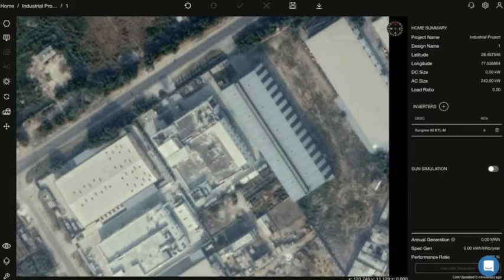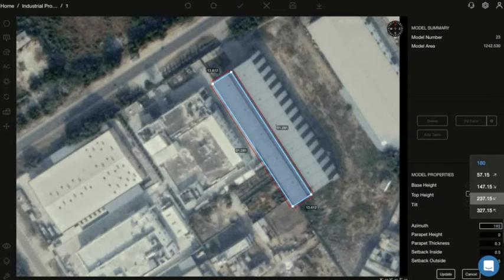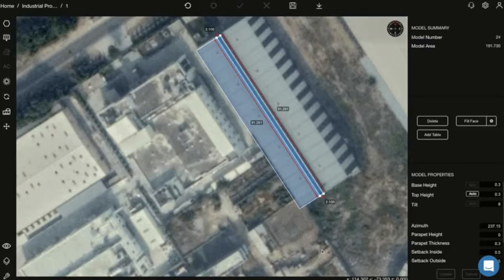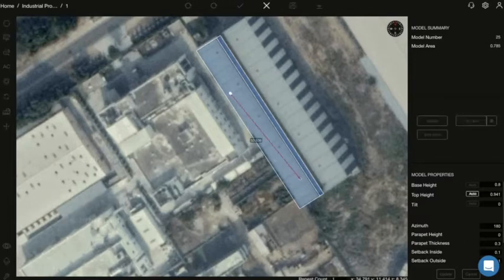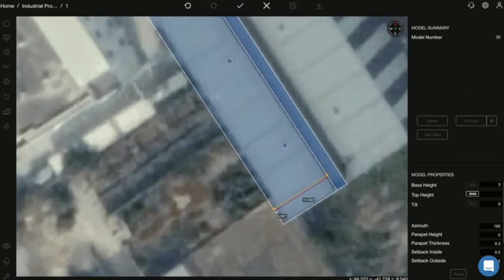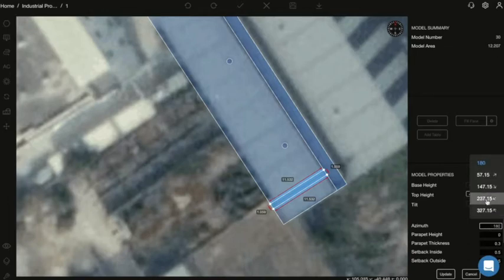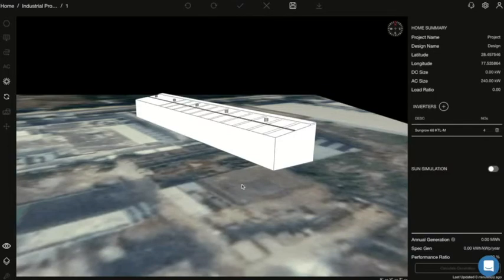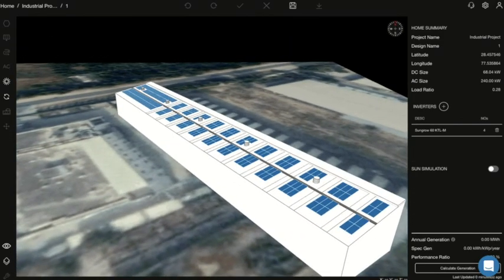[Hindi] How to create a shed roof walkway, turbo vent, sky lights? | The Solar Labs Design Studio